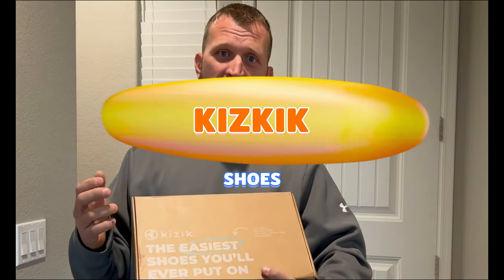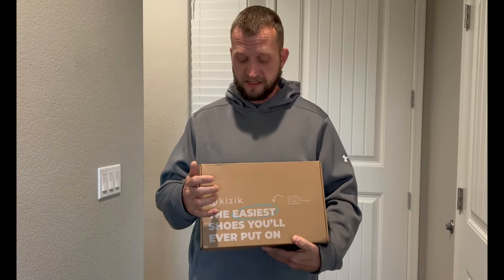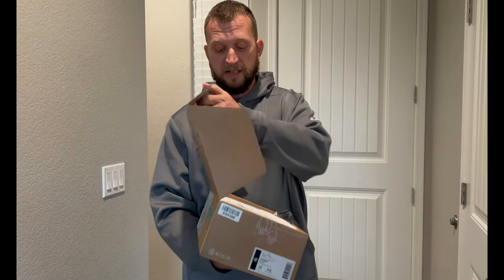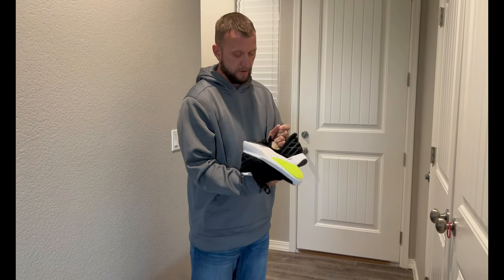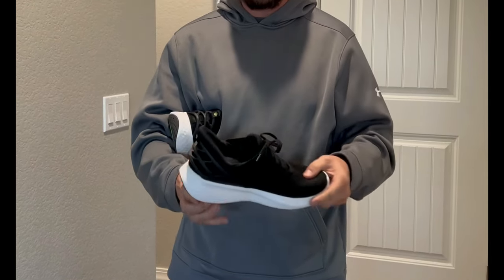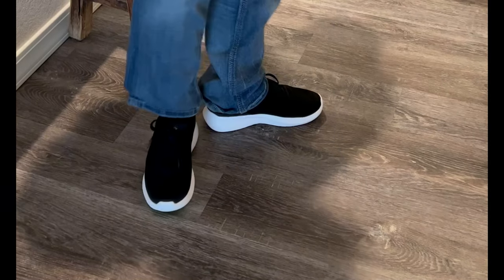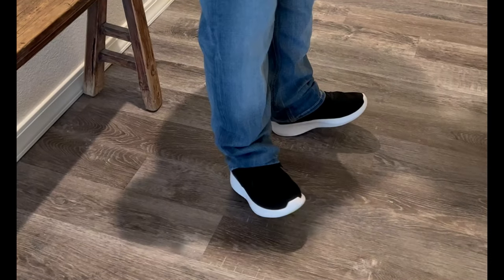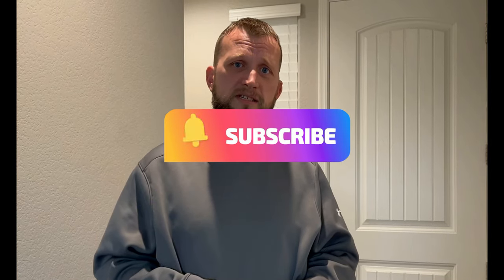High Tech! Easiest Tech Shoes to put on PERIOD!!!!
Check out the Kizik shoes, quite possibly the coolest tech shoes out there.